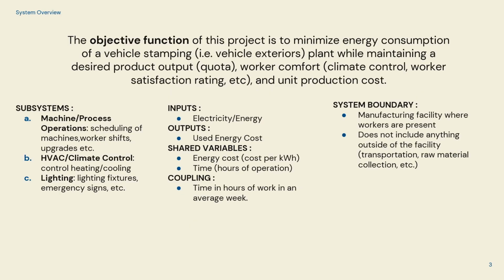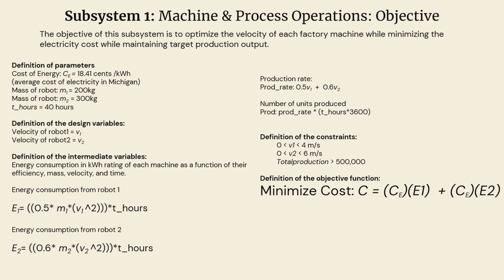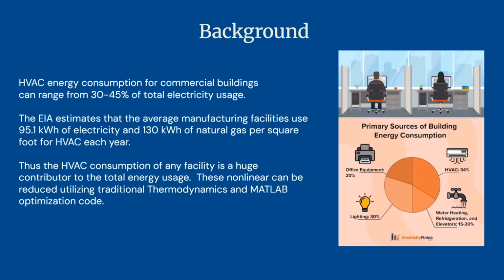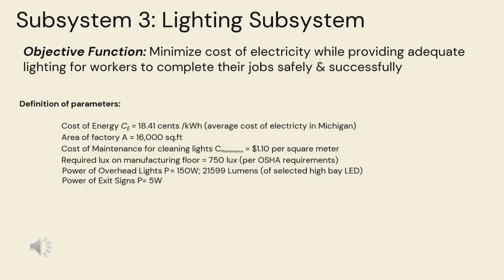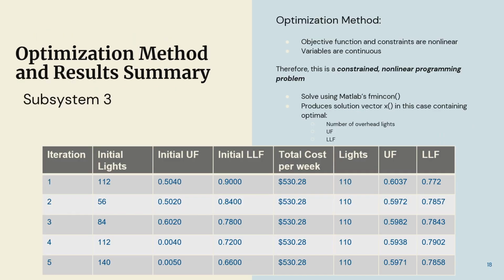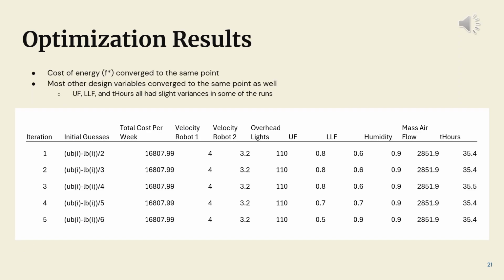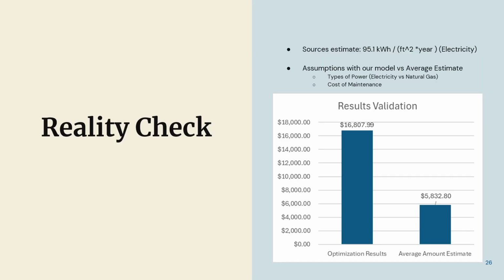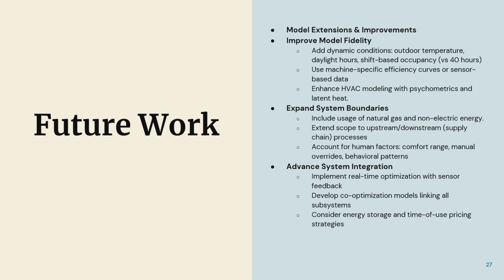UM DesOpt Winter2025 Final Team 2